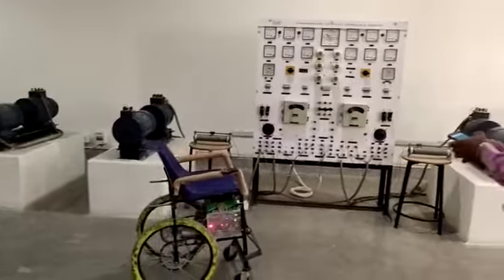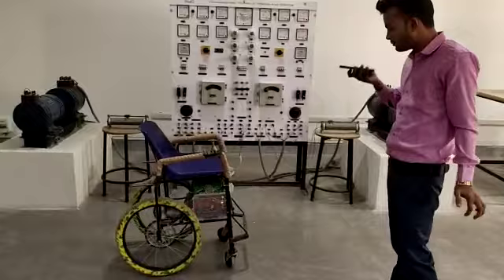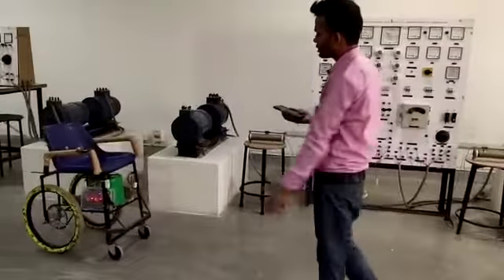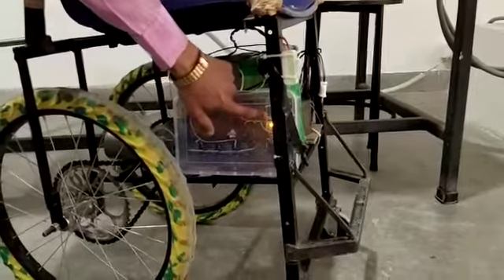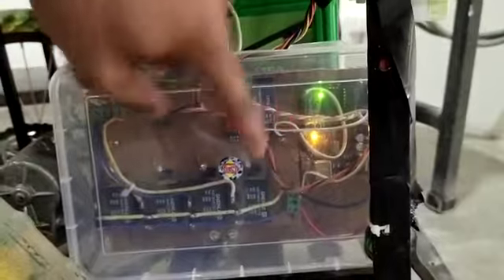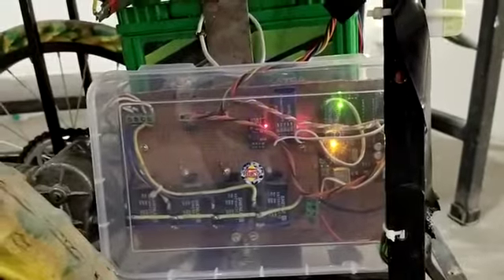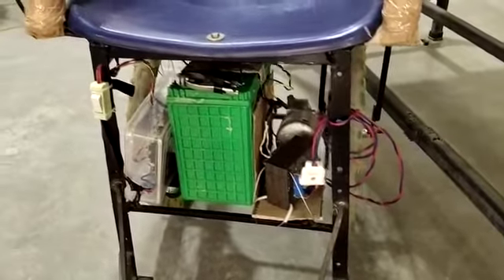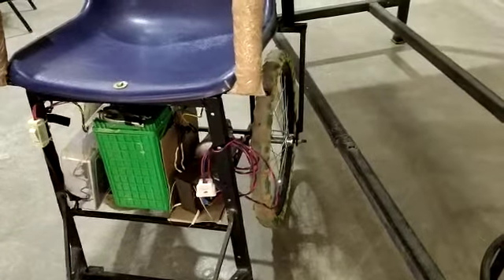Naval Kumar Verma: Automated wheel chair controlled with voice | PYP | ISF 2020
India Science Fest, Perform your Project: Automated wheel chair controlled with voice- Give ease to disable persons to live a life with less dependence on others for their
movement using voice controls.  This was submitted as an entry to ""Perform your Project"" competition at India Science Fest, 2020.

If you wish to attend more such talks register yourselves for India Science Festival, Jan 11-12, 2020 IISER Pune, India.

Presenter - Naval Kumar Verma

India Science Fest, an initiative of Aspiring Minds Foundation to get world-famed scientists to interact with students and society. This is a free event, all are invited to share and learn.